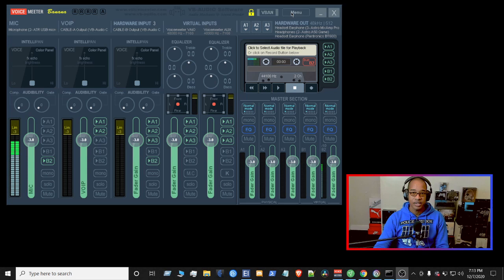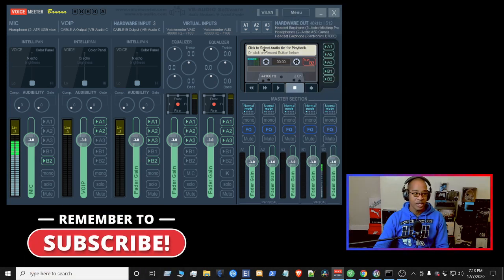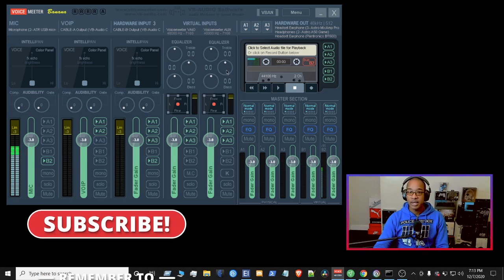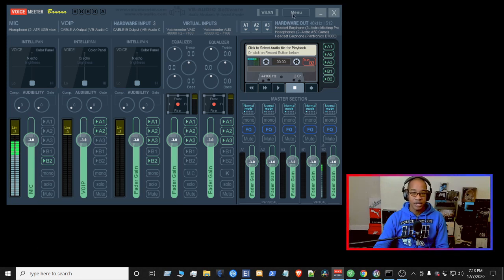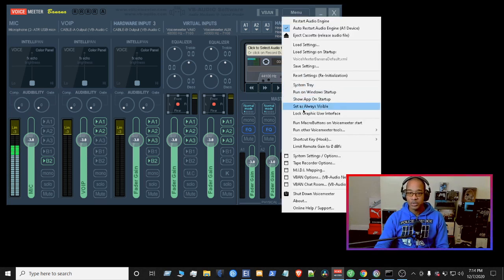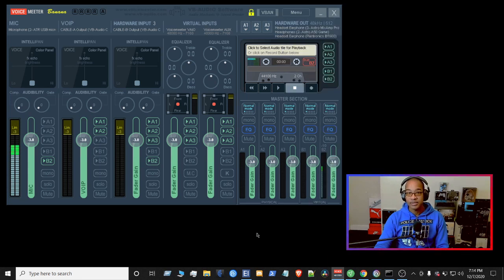How To Lock Voicemeeter Banana's User Interface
How To Lock Voicemeeter Banana's User Interface. In this video, I share with you how to lock voicemeeter banana's user interface so your settings doesn't get changed.

Voicemeeter Banana is a powerful program and sometimes we accidently make changes to the user interface unbeknownst to us. This new feature in a recent update gives us the ability to lock the user interface - and gives us peace of mind.

Voicemeeter Banana is an Advanced Audio Mixer Application endowed with Virtual Audio Device used as Virtual I/O to mix and manage any audio sources from or to any audio devices or applications.

Bluehost, the best hosting out there!

The book that will help you get started on YouTube:

ABOUT ANDREW ALLIANCE
Andrew Alliance got hooked on gaming in the 80s when he was introduced to the TurboGrafx-16, also known as the PC Engine. He received a Nintendo not too long after. Over the years, his interests grew in Technology, Video Games, and Entertainment. In 2009, Andrew started his podcast 'The Show Radio' as a journaling platform to share tips, tech, and gaming news. His passion is sharing information at scale so that the next creator is better equipped at the start of their journey.